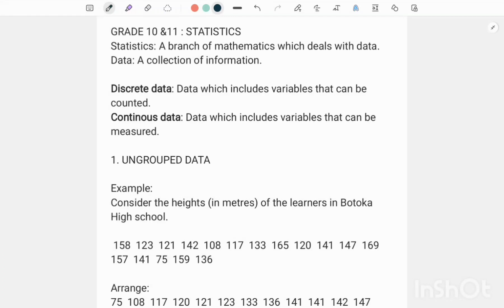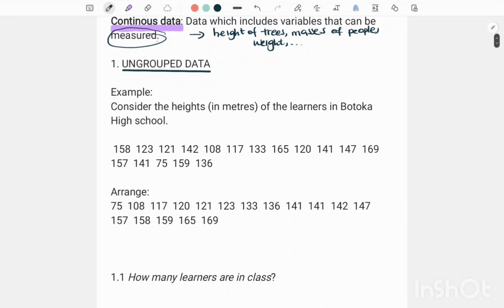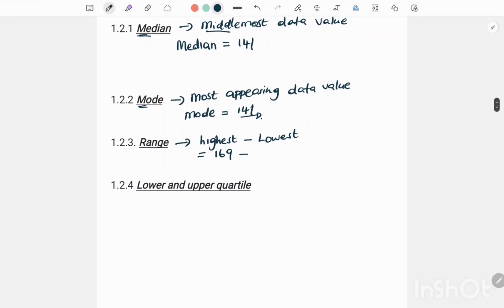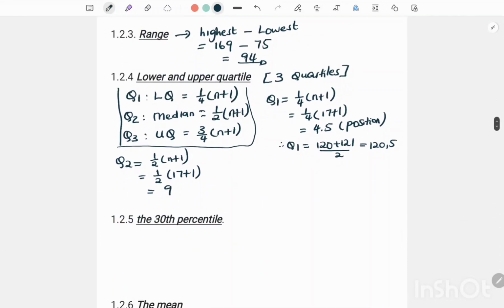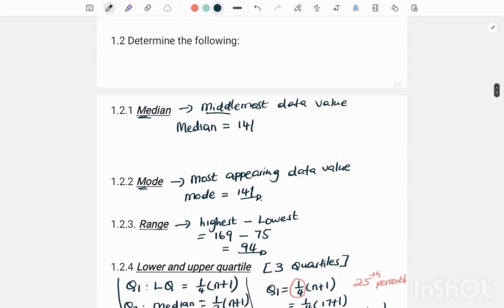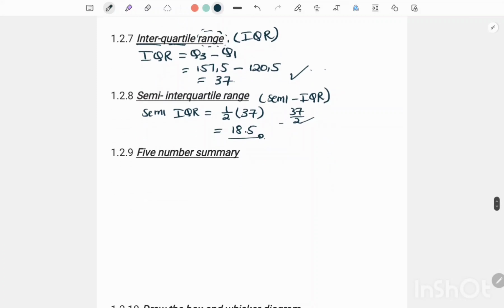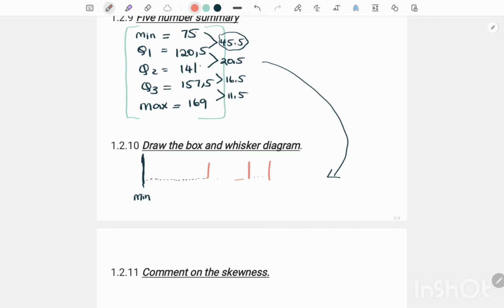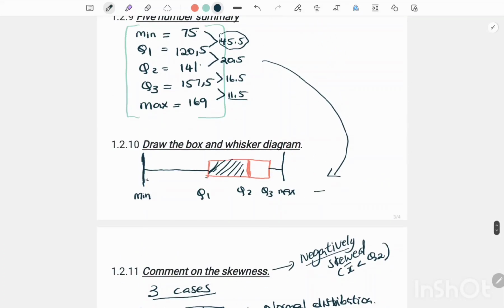STATISTICS||GRADE10||Ungrouped-data (Mean, Median, Mode, range, Quartiles, IQR, Box & Whisker,...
Statistics with The MathsTeacher.